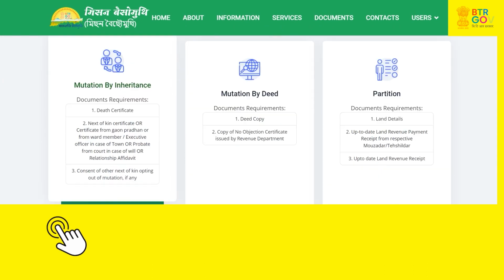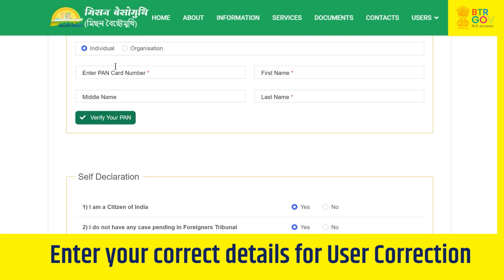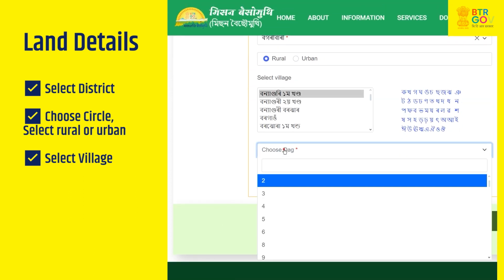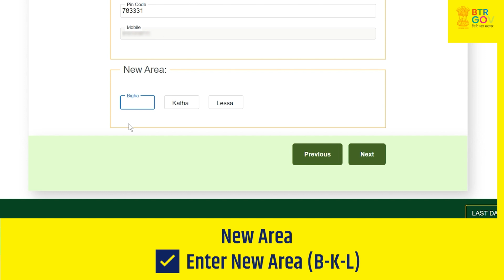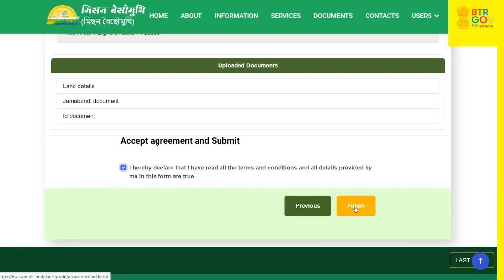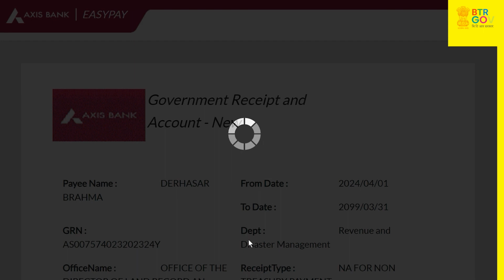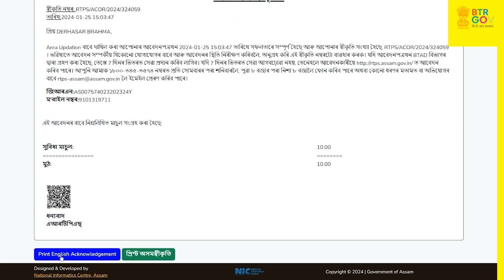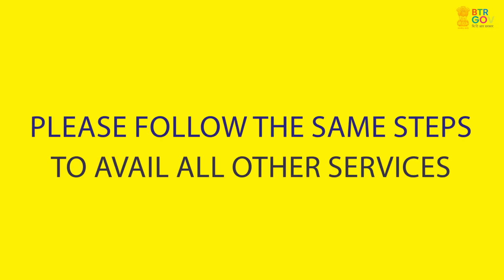फोसावथाय ... User Manual Video Mission Bwiswmuthi 1.0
फोसावथाय ...
User Manual Video Mission Bwiswmuthi 1.0